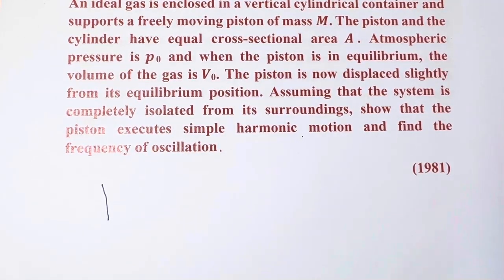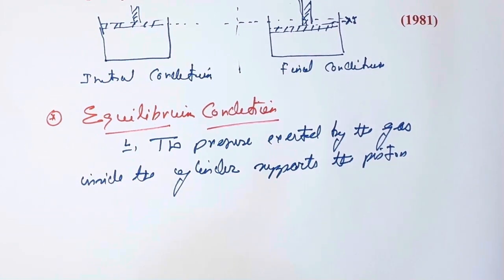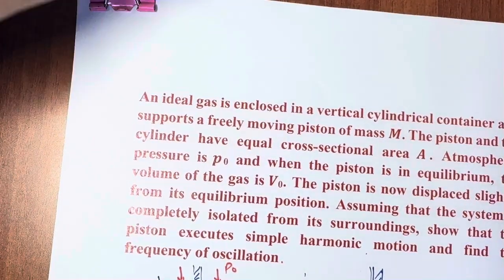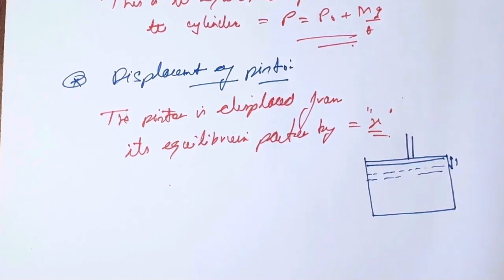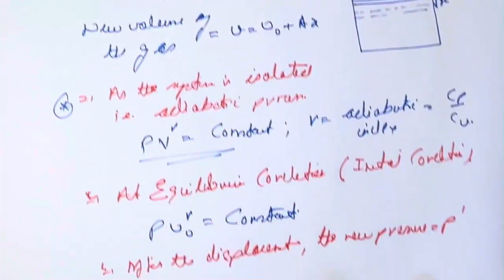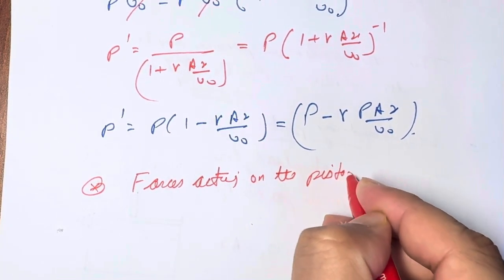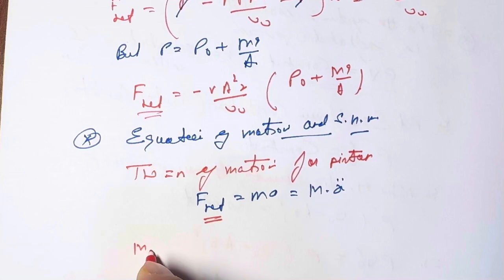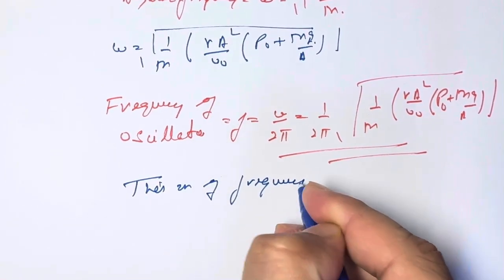IIT JEE Mains and Advanced PYQ: Simple Harmonic Motion (SHM)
An ideal gas is enclosed in a vertical cylindrical container and supports a freely moving piston of mass 𝑴. The piston and the cylinder have equal cross-sectional area 𝑨. Atmospheric pressure is 𝒑0 and when the piston is in equilibrium, the volume of the gas is 𝑽0. The piston is now displaced slightly from its equilibrium position. Assuming that the system is completely isolated from its surroundings, show that the piston executes simple harmonic motion and find the frequency of oscillation.

(1981)